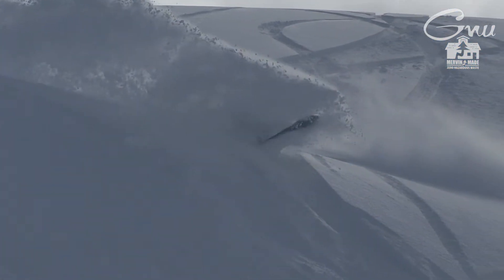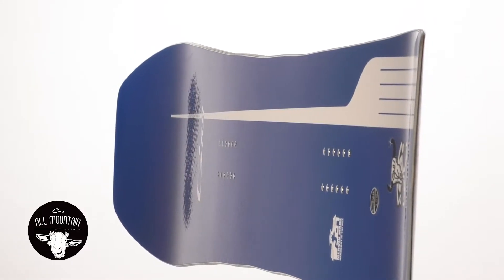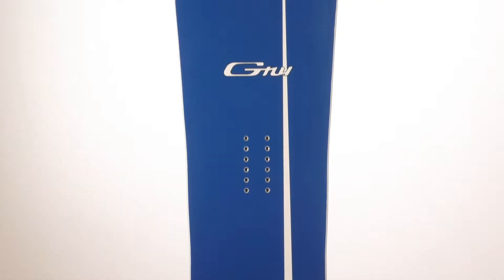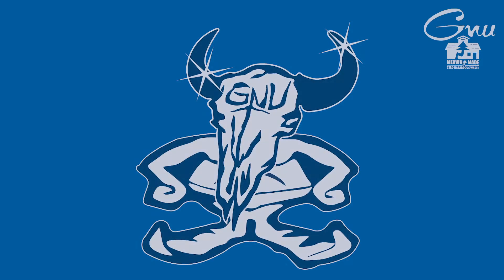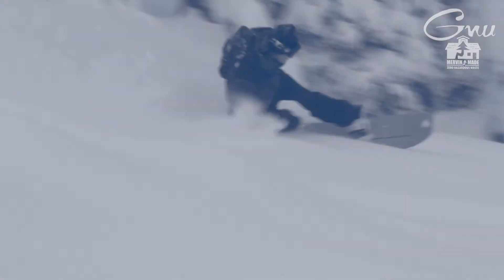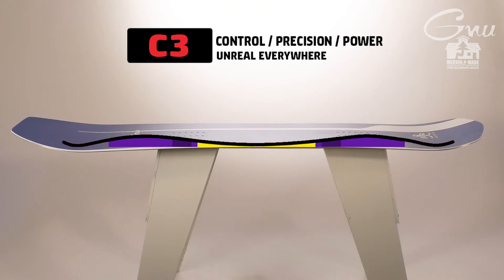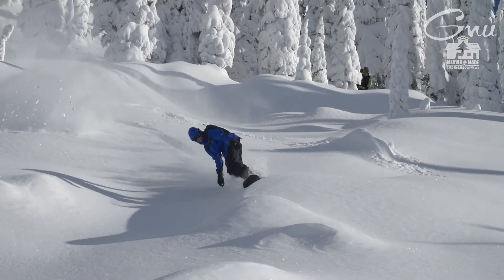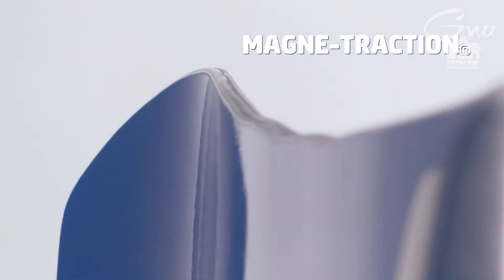GREMLIN | 2021-2022 GNU SNOWBOARD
The Gremlin. A one board quiver for advanced snowboarders looking to get more attention from the chair and in the bar. Floaty nose sniffs out powder, camber body pops over skiers and ropelines. Sintered base scratches rocks and crushes people who didn’t know you were racing them to the bottom. The only snowboard on the planet that tells the truth... lies are to hard to remember when fire burns. A great idea that should have never been... Grab a Gremlin!

Take over any mountain
Loves pow, eats hardpack and ice
Camber, Magne-Traction®, sintered, self centered
Mild volume Shift. Ride this board 2 cm shorter than your normal board